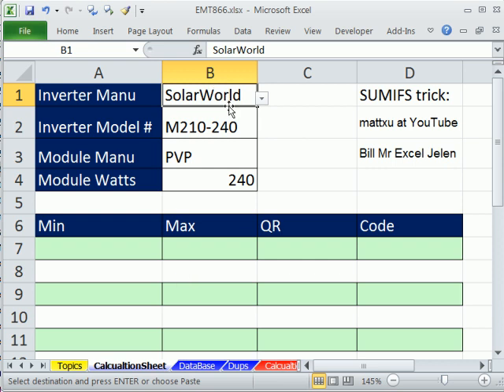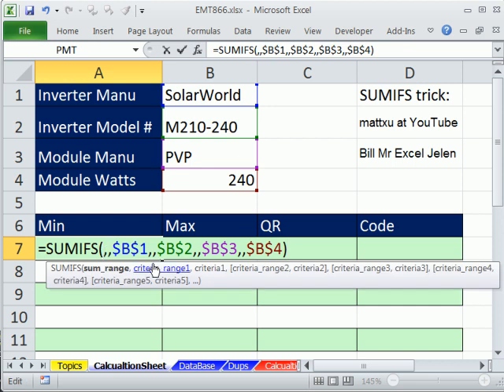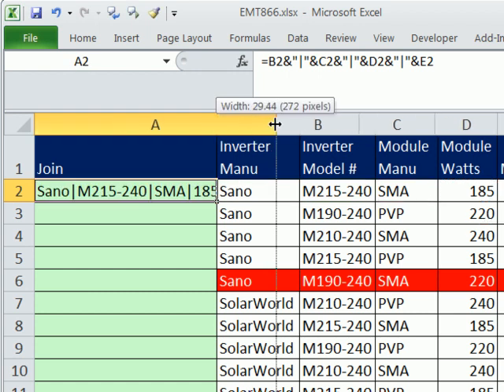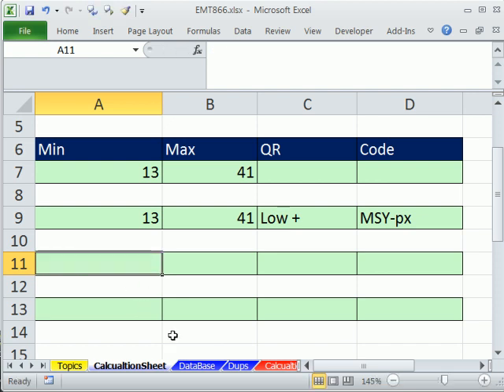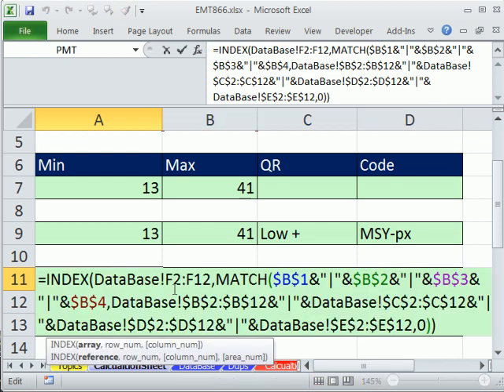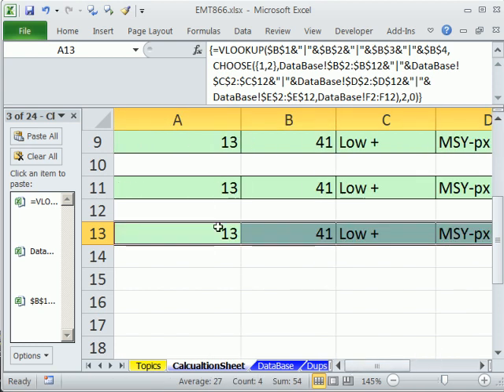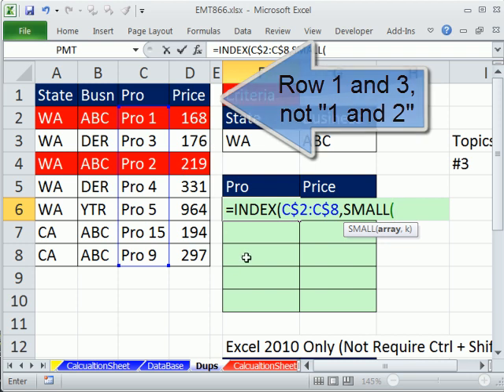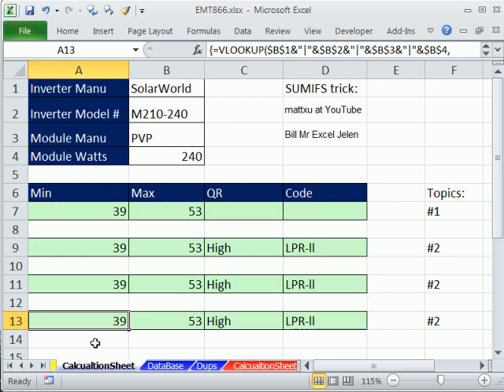Excel Magic Trick 866: Four Lookup Values In VLOOKUP Formula? 6 Examples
See how to do lookup when there are Four Lookup Values
1. SUMIFS function to lookup a number when there are four lookup values and there are no duplicate records. IF Function also. mattxu at YouTube Bill Mr Excel Jelen
2. VLOOKUP function and an extra join column in database and there are no duplicate records. IF ISERROR, and COLUMNS Functions also.
3. Array Formula using INDEX and MATCH functions and concatenated (joined) lookup values and columns and there are no duplicate records. IFFERROR function.
4. Array Formula using VLOOKUP and CHOOSE functions and concatenated (joined) lookup values and columns and there are no duplicate records
5. INDEX, SMALL, IF, ROWS and ROW Function in an array lookup formula when there are four lookup values and there ARE duplicate records. IFERROR Function also
6. Excel 2010 Formula: INDEX, AGGREGATE, ROWS and ROW Function in an array lookup formula when there are four lookup values and there ARE duplicate records. IFERROR Function also